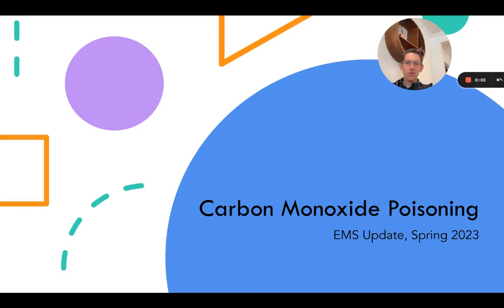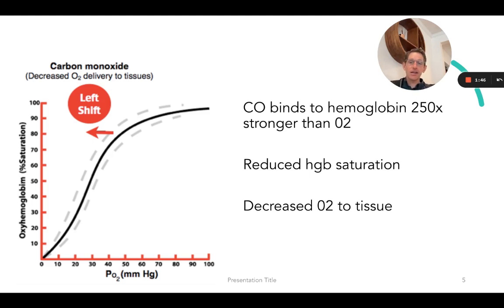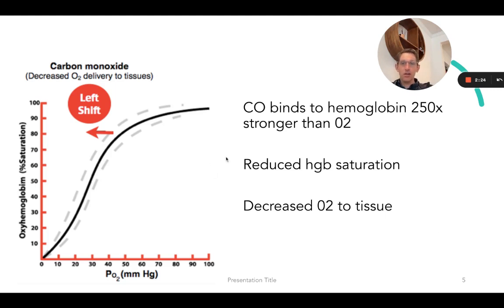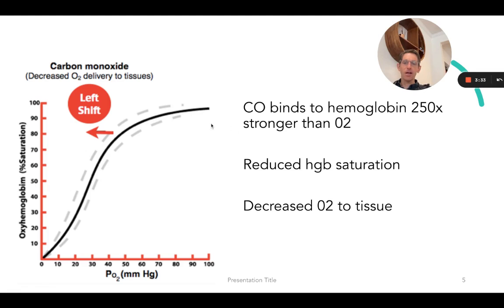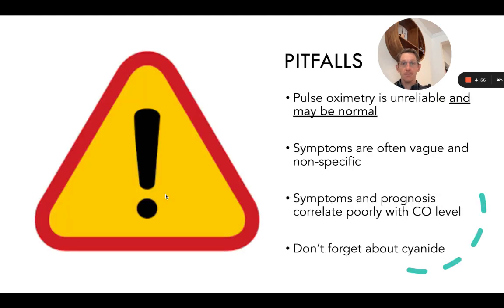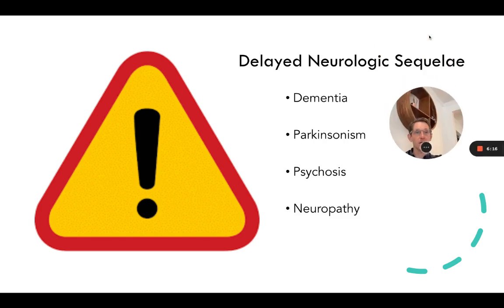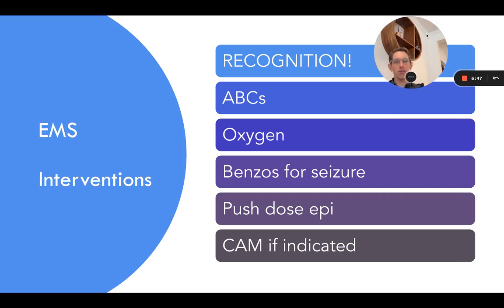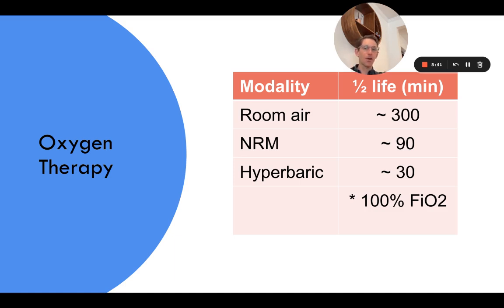Carbon Monoxide Poisoning